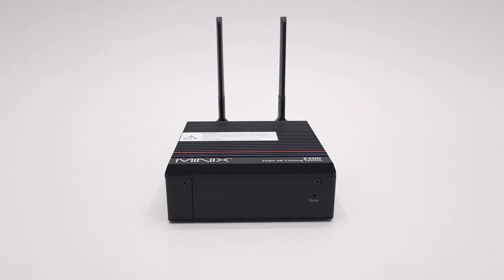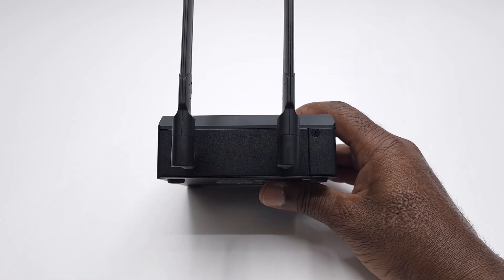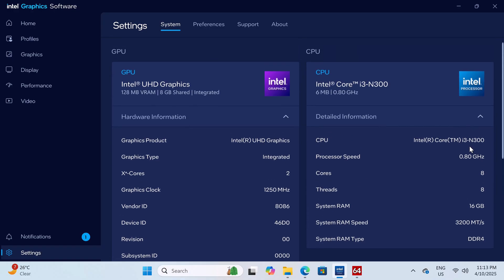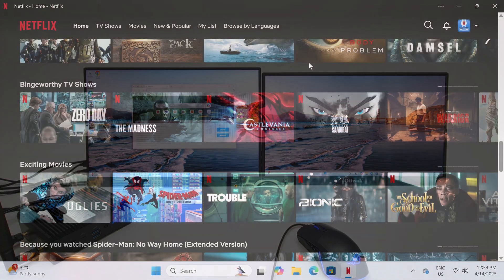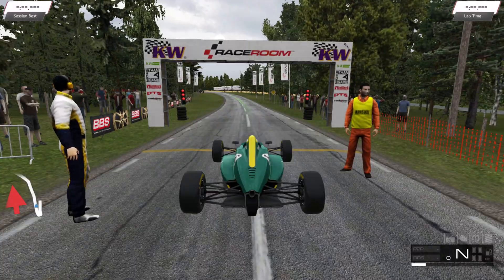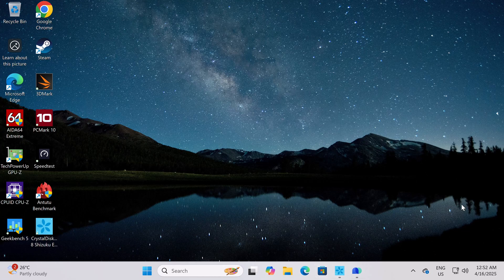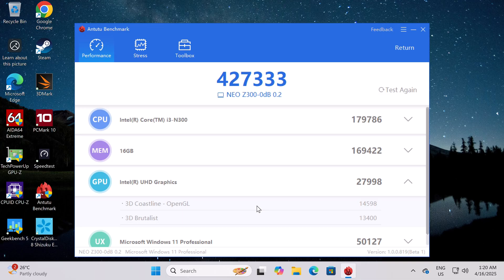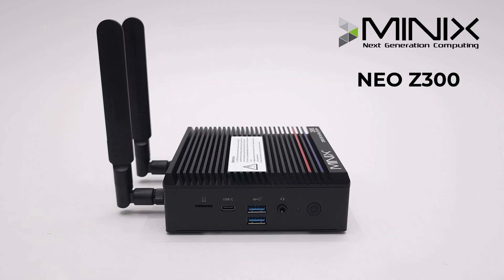2025 MINIX Neo Z 300 Zero dB Mini PC Review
2025 MINIX Neo Z 300 Zero dB Mini PC Review
Amazon US

Minix Z300 Features:

0db fanless design
Latest Intel N300 chipset
Intel Arc UHD Graphics GPU
800MHz base 3.6MHz boost
Good benchmarks in its class
4k HDR display
Supports Dolby Atmos/DD+/Dolby Sur/Dolby TrueHD/DTS HD-MA/DTS-X
Good Mid-Low graphics gaming
Excellent Wi-Fi 6 AX and GB LAN speed
Bluetooth 5.2